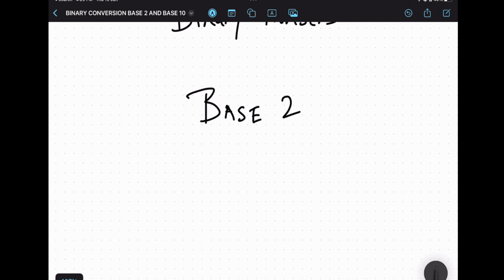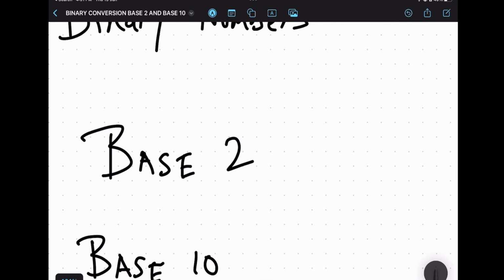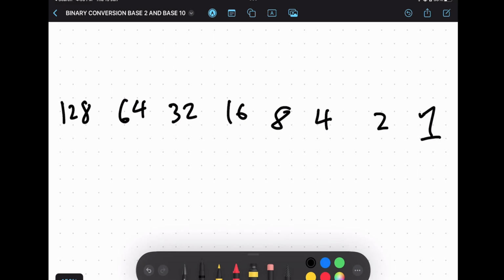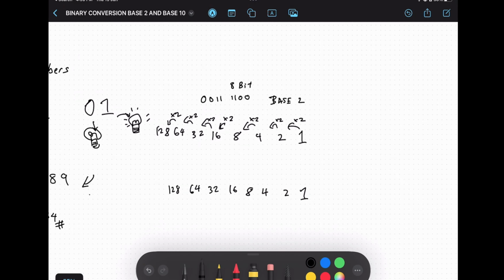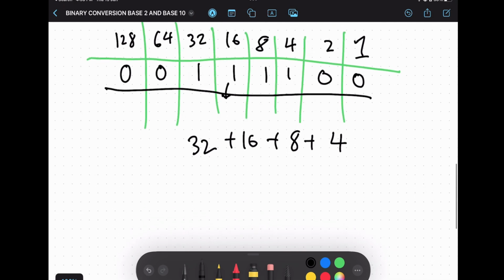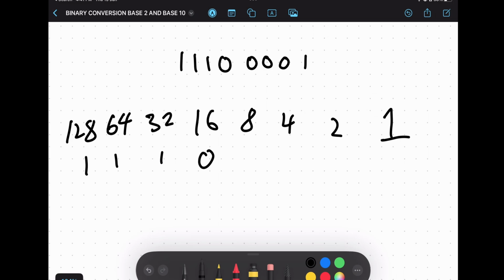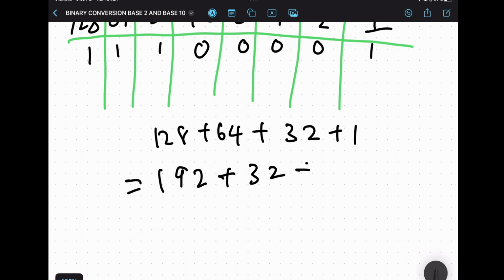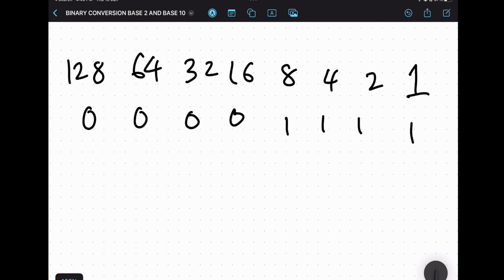How to convert Binary to Denary Numbers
Hi there Key Stage 3 and Key Stage 4 students,

This is a video that I made for my students in school on the methods to convert Binary to Denary/Decimal Numbers.

I hope this will be beneficial for you!